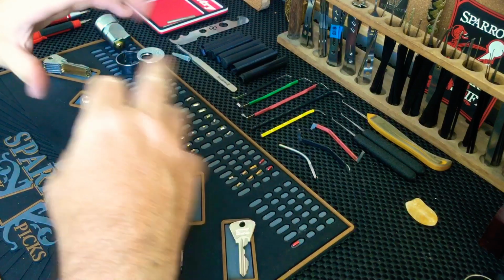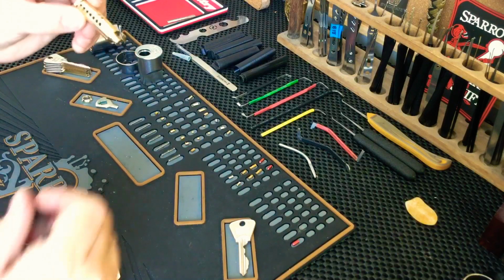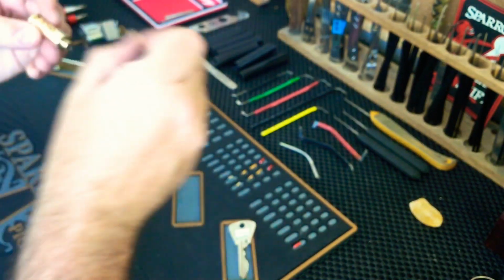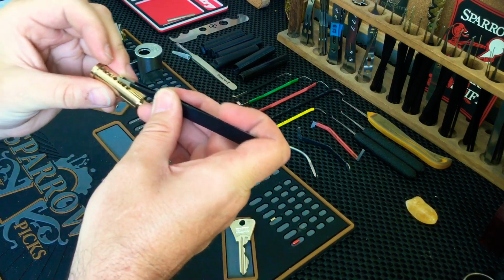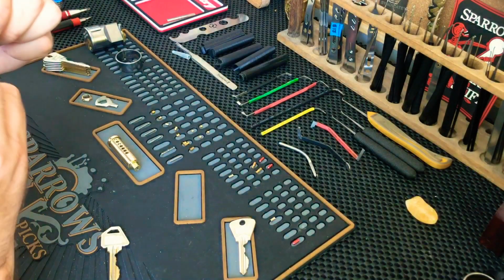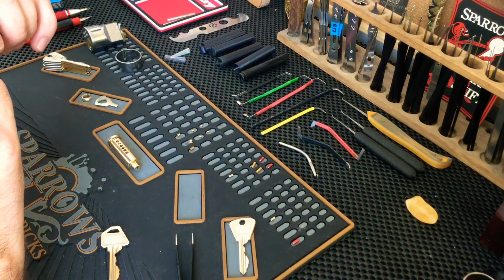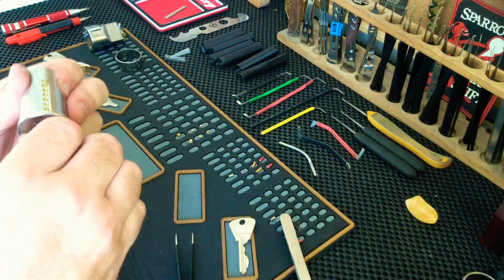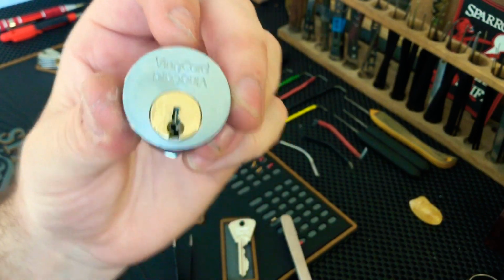(094) VingCard over ride cylinder with Key now operational with a few internal changes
Finally got my VingCard cylinders functional with keys thanks to Paul Springett🙏
Chambers 5,6 had 2 wafers in each chamber so the original spools sat under the shear line. I have temporarily placed longer offset/stepdown spools to make the lock functional with no master wafers. I do plan on recreating the original spool shape using lab 9 key pins to keep the stack balanced.

Thank You to all my Subscribers and the Locksports Community for all your support, help, advice and feedback👍😀✌️

Please Keep it Legal to Protect the Locksports Community and our Awesome Hobby🔒🤔🎟🧰🔓😀✅✅